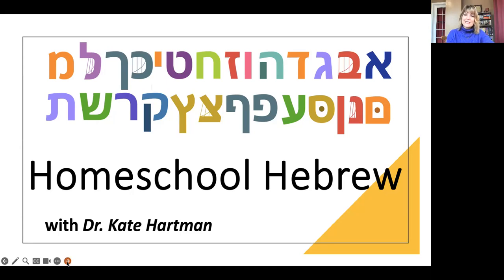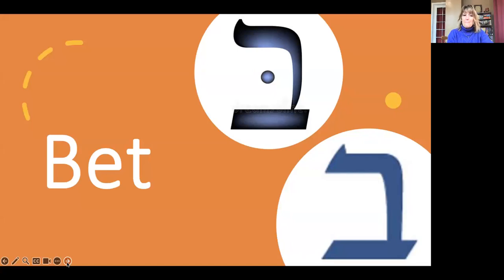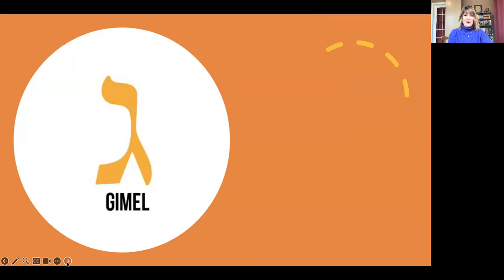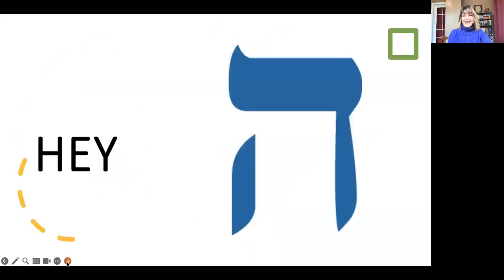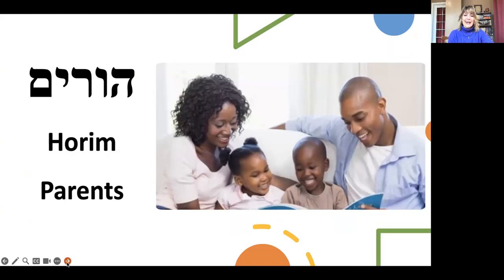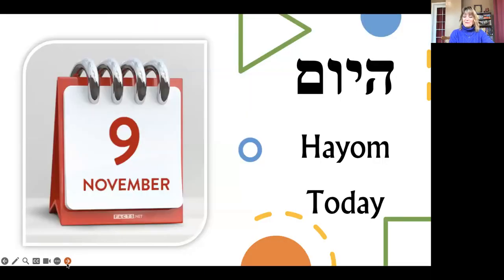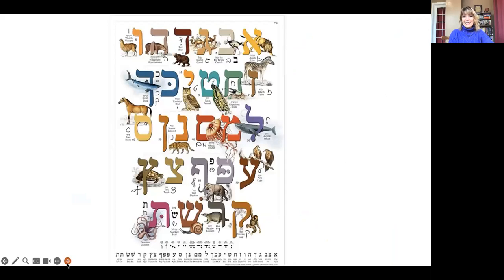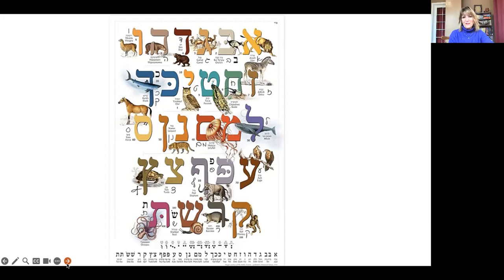Homeschool Hebrew with Dr Kate Hartman HEY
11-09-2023 Homeschool Hebrew with Dr.  Kate Hartman HEY